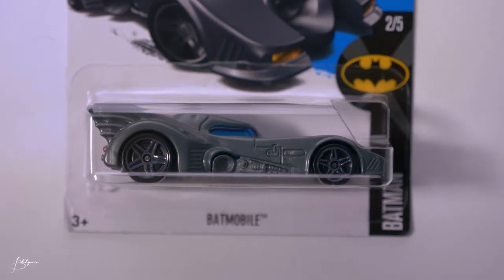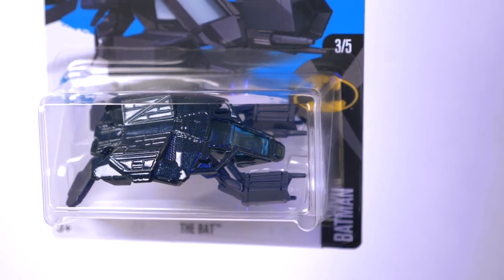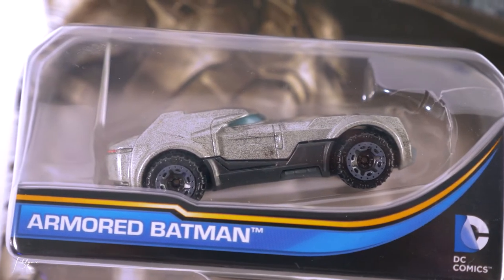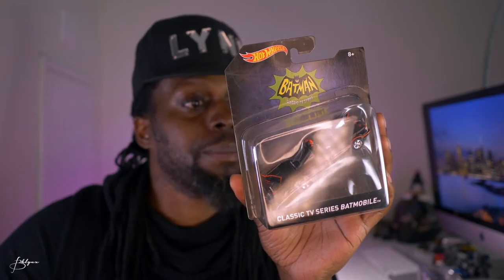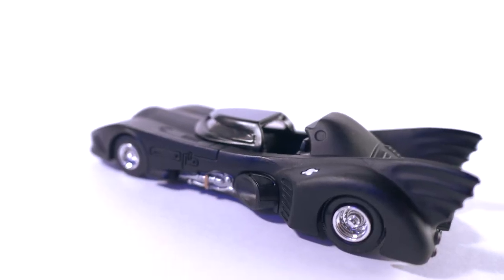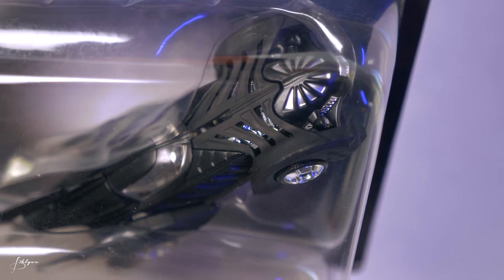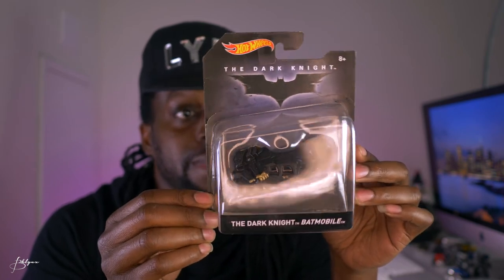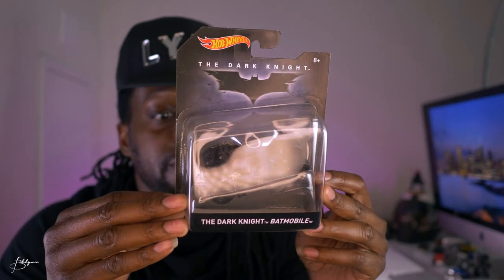HOT WHEELS COLLECTION EPS 1 | BATMAN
CAMERA:
LUMIX 15MM, F1.7
TAKSTAR SGC-598

Please comment if you have great music I can use

Also Follow My Paintball Team & Fitness Page

BKLYNX is a participant in the Amazon Services LLC Associates Program, an affiliate advertising program designed to provide a means for us to earn fees by linking to Amazon.com and affiliated sites.